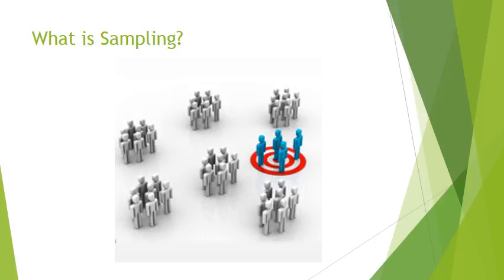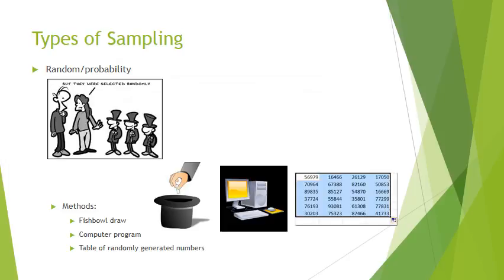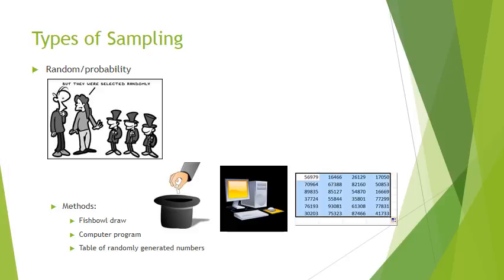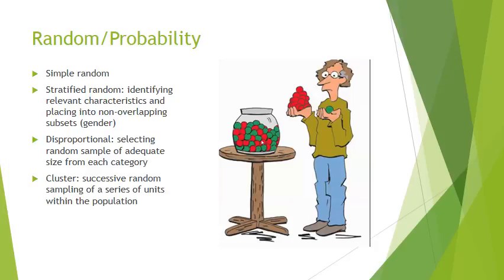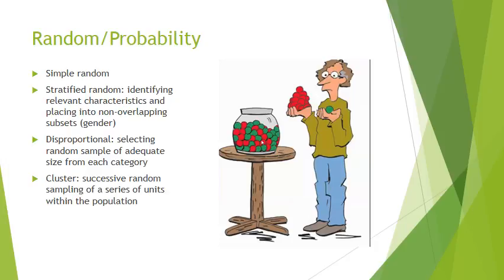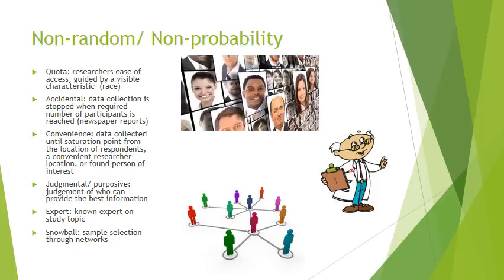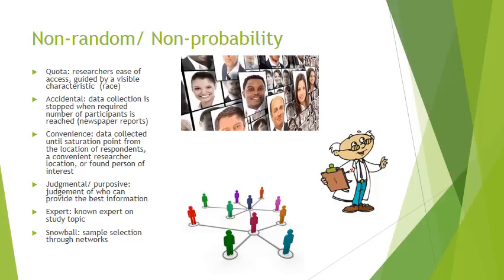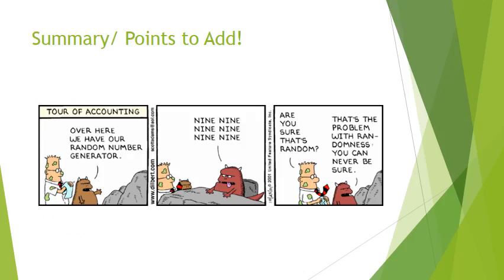ChaneWray8262 Assignment7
Chane Wray